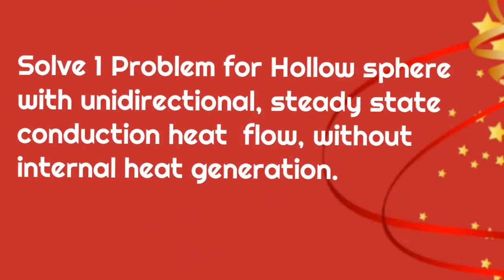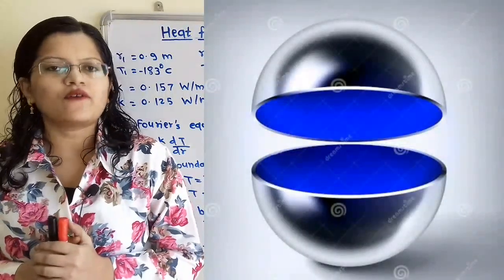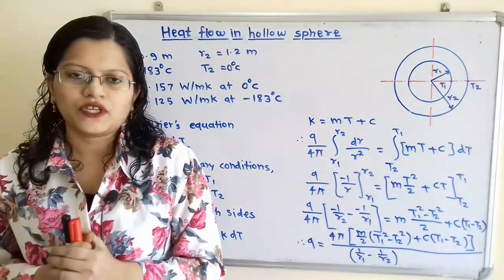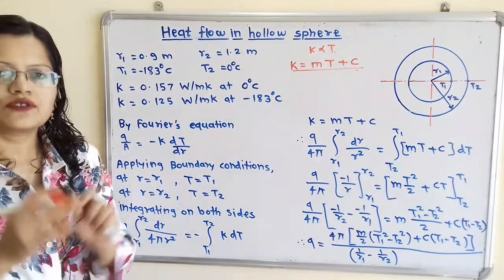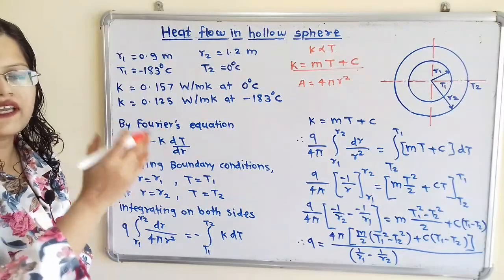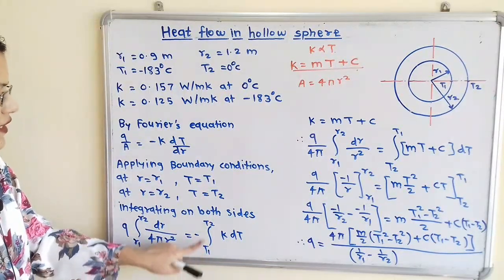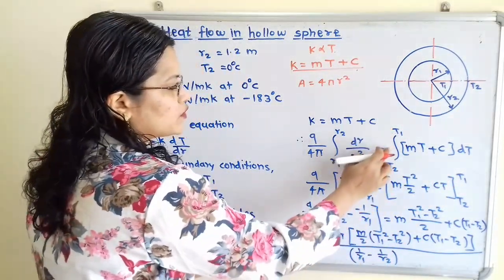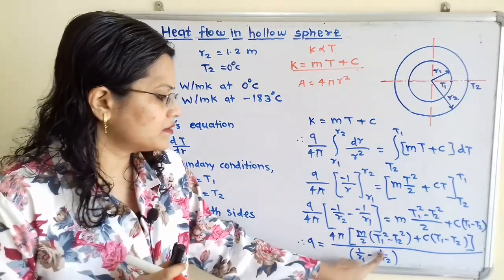Problem 1 on hollow sphere with unidirectional, steady state conduction heat flow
Solve 1 Problem for Hollow sphere with unidirectional, steady state conduction heat  flow, without internal heat generation.

For a thin spherical container with inside radius 0.9 m  and outer radius 1.2 m.  The temperature at inside surface is -183°C and outer surface 0°C.
The conductivity of insolution  is 0.157 W/mK at 0°C and it is 0.125 W/mK at -183°C.
Find rate of heat flow from inside surface toward the outer surface for  hollow sphere